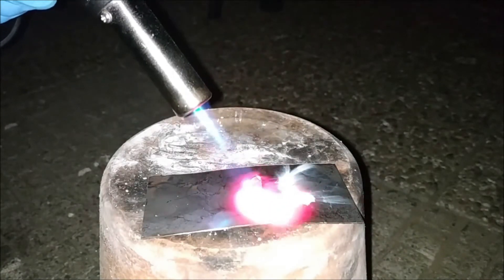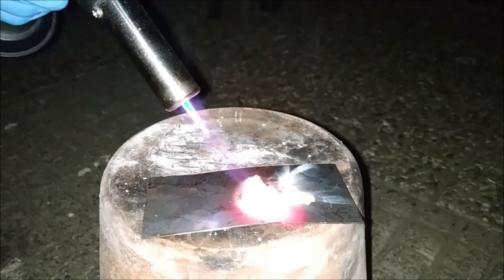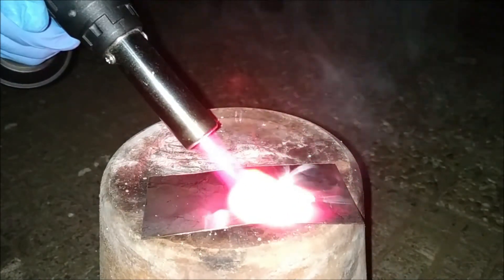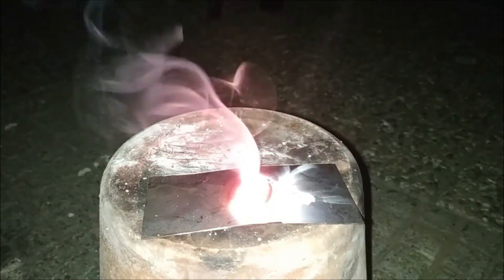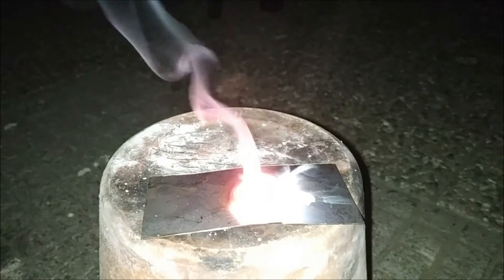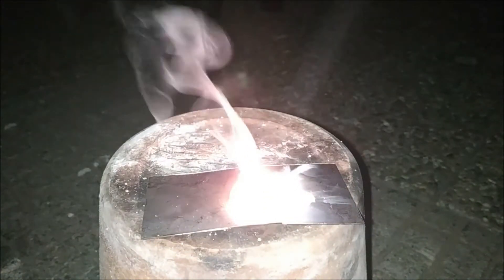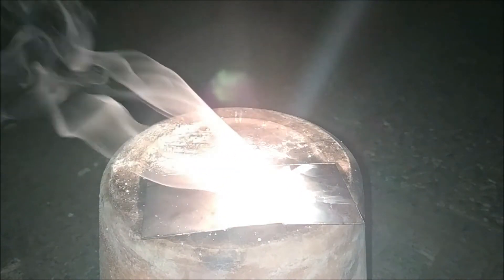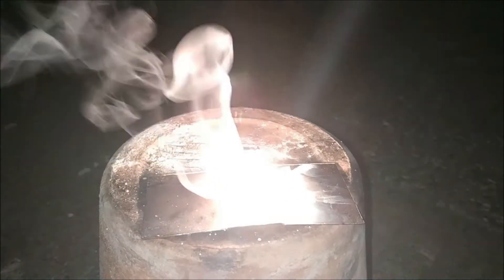Burning Lithium ( Combustion of Lithium metal, Element Nr. 3 in the periodic table )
Well my first vid on this channel. I am heating lithium metal on a steel sheet until it ignites and burns.

( And of course share it, comment, etc. )

( You can also send ideas / suggestions ;)